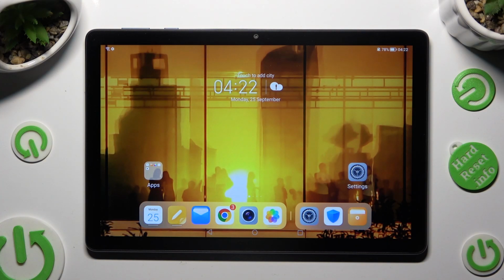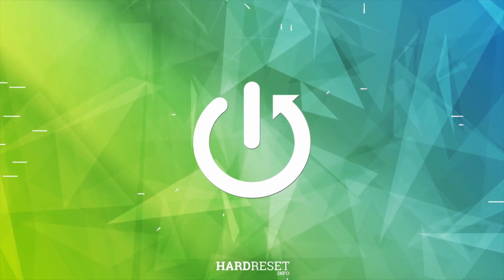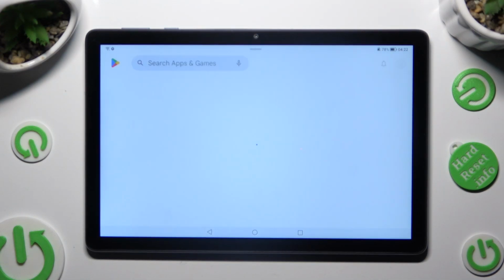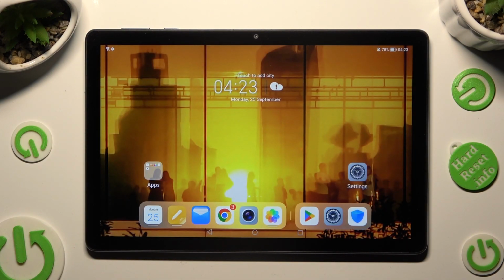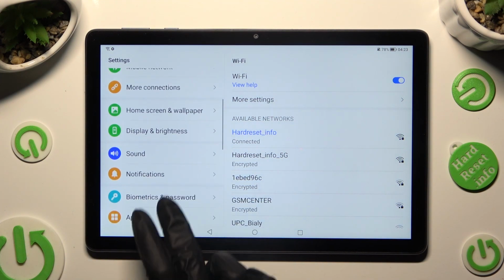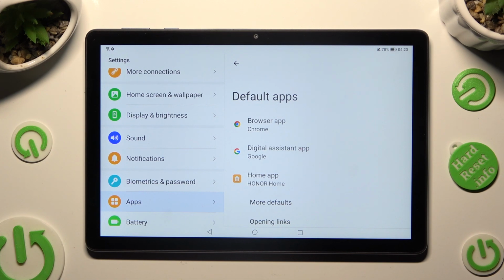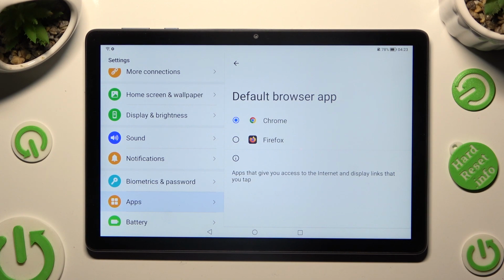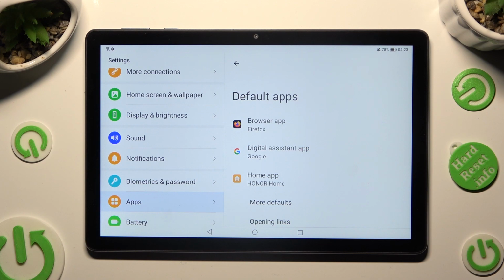How to Change Default Apps - HONOR Pad X8 and Apps Managing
Find out more info about HONOR Pad X8:
Hello everyone! Welcome back to our new HONOR Pad X8 tutorial video. We're delving into a frequently asked fans' question: "How to Change Default Apps and Manage Apps Settings" on your HONOR Pad X8 tablet. We have you prepared for the new info (whether you're new to this device or simply want to change your app choices). So let's get started if you're ready to take charge of your HONOR Pad X8!

How to change Default Apps on HONOR Pad X8? How to manage Default Applications on HONOR Pad X8? How to find Default Apps List on HONOR Pad X8? How to adjust Apps Settings on HONOR Pad X8?